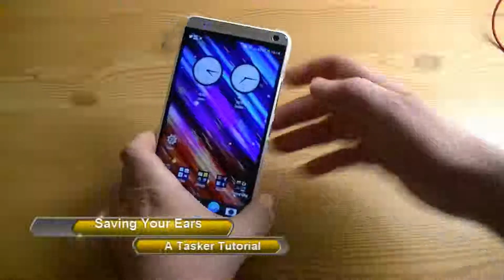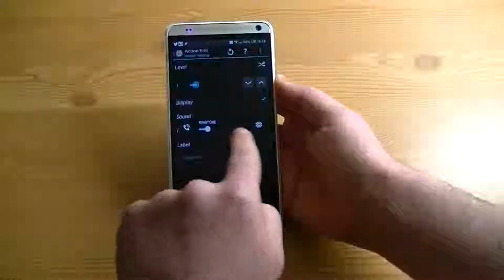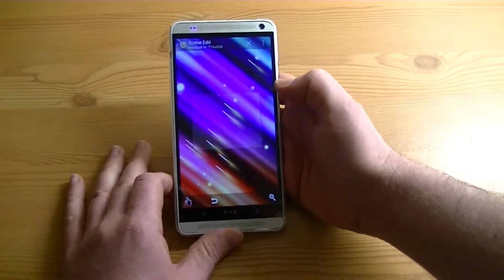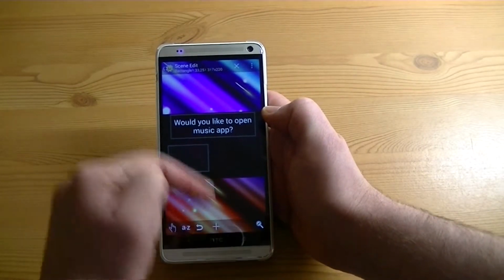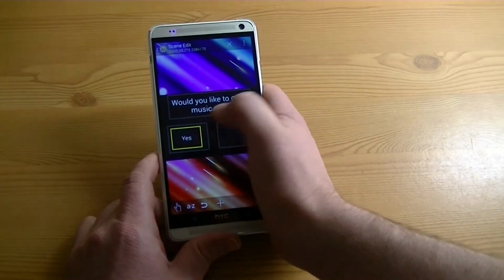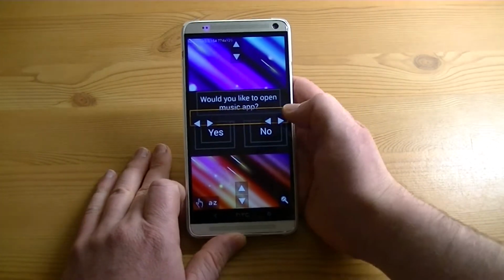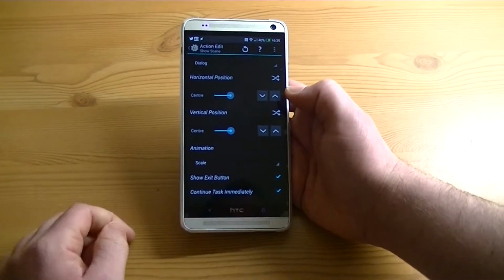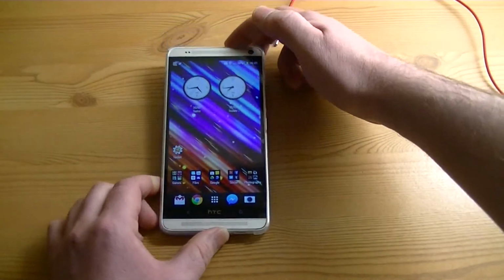Headphone Activated Volume using Tasker and Android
In This tutorial I go over how to use your headphones to activate a task that can save your ears, and give you an option to launch your music player.

This is a Tasker Tutorial aimed at beginners. It is a long video because I describe what and why I am doing things. If you are an experienced user then this might not be useful for you.

I go over all you need to get started in creating your own tasks and even show you how to make scenes.